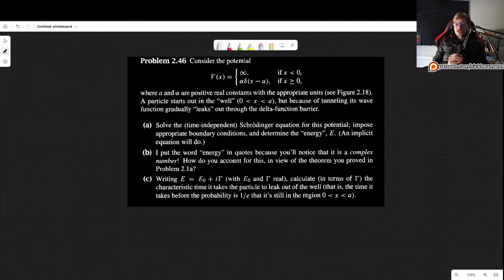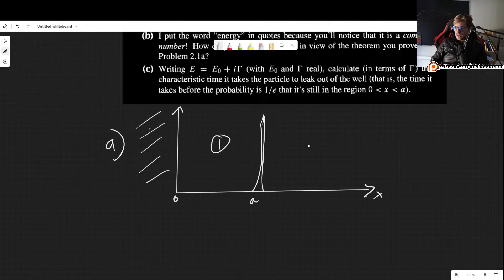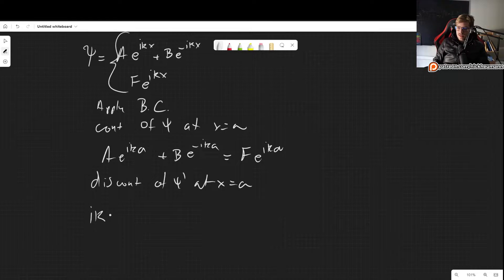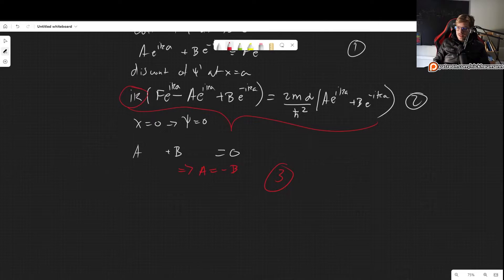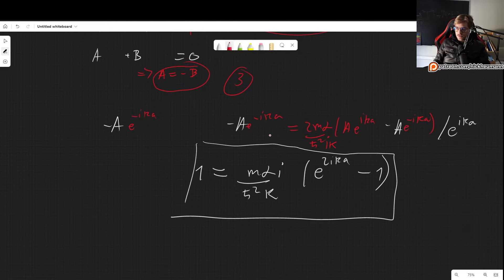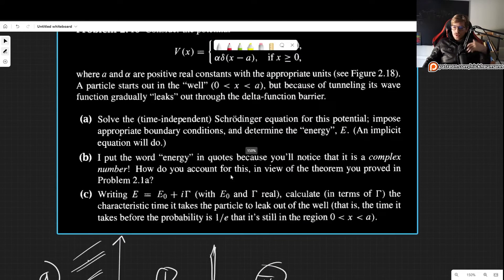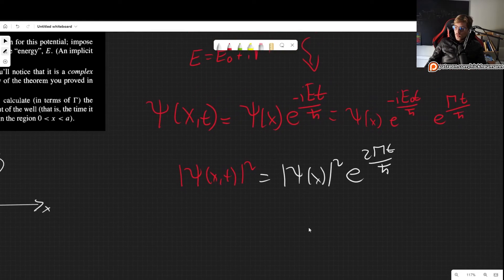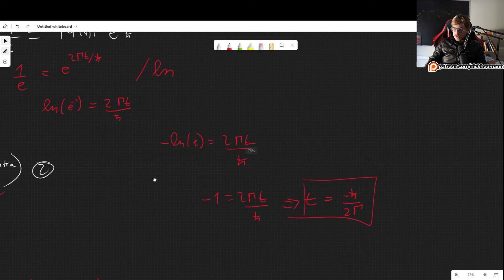Solving Griffiths Problem 2.46 (3rd edition): Solving Schrodinger Eq for delta potential well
In this video I will solve problem 2.46 as it appears in the 3rd edition of Griffiths Introduction to Quantum Mechanics. The problem asks us to do the following:
Considering the potential, a particle starts our in the "well" (between 0 and a), but because of tunneling its wave function gradually leaks out through the delta-function barrier.
a) Solve the (time independent) Schrödinger Equation for this potential; impose appropriate boundary conditions, and determine the "energy", E. (An implicit equation will do.)
b) How do you account for this, in view of the theorem proved in problem 2.1a)
c) Writing E=E_0 +i Gamma,  calculate the characteristic time it takes the particle to leak out of the well. (probability is 1/e)

00:00 Introducing the Problem
01:20 a) Finding the Wave function
02:40 a) Applying Boundary Conditions
05:20 a) Solving the system
08:50 b) Explaining why the energy is negative
09:50 c) Finding the characteristic time
13:30 Please Check out my patreon!